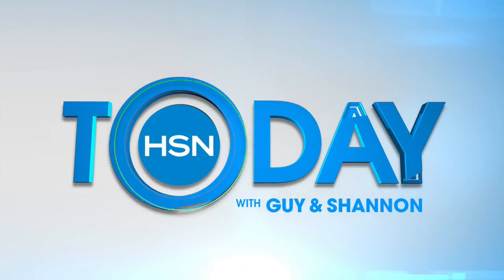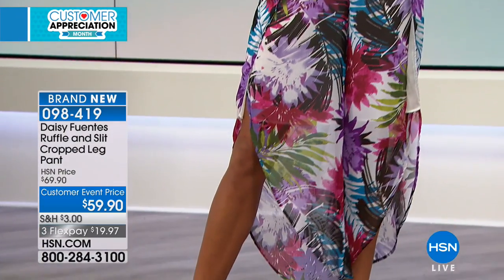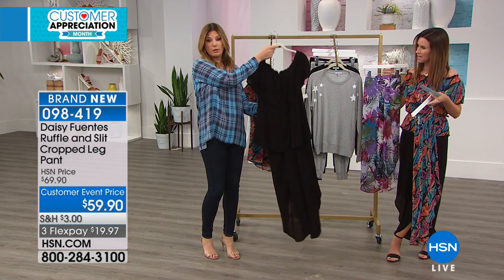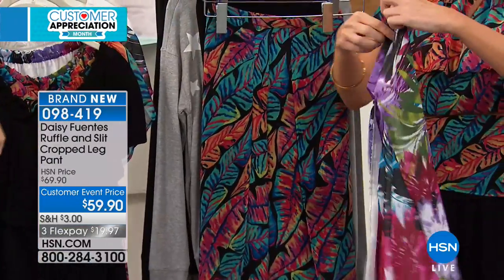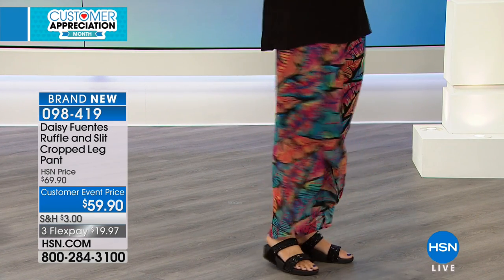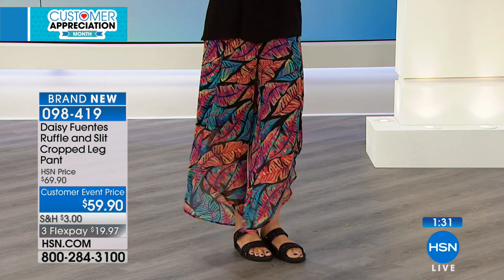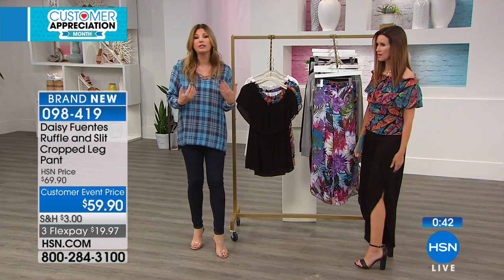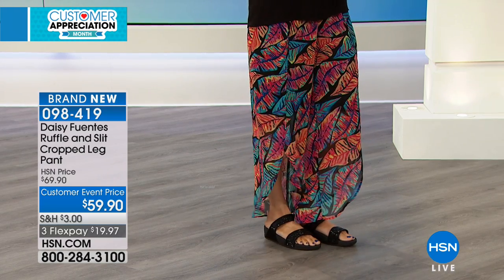Daisy Fuentes Ruffle and Slit Cropped Leg Pant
Freshen up your fashion. These ruffle pants are comfy chic. Pair them with delicate tops and wedges for dinner or flats and easygoing tees for...